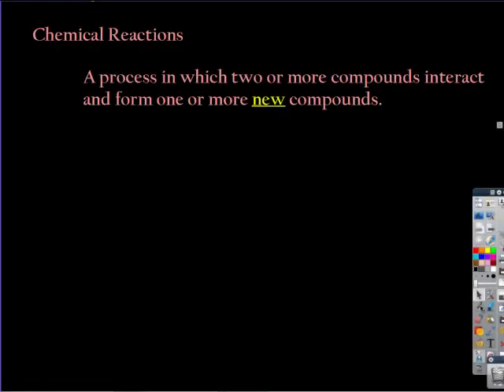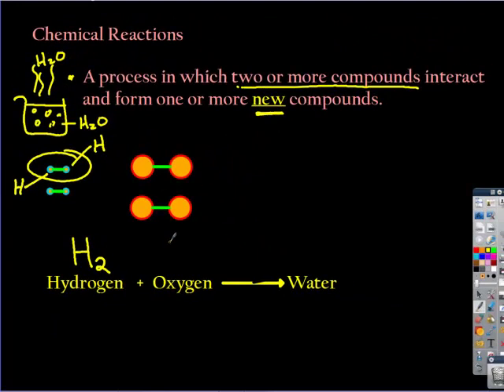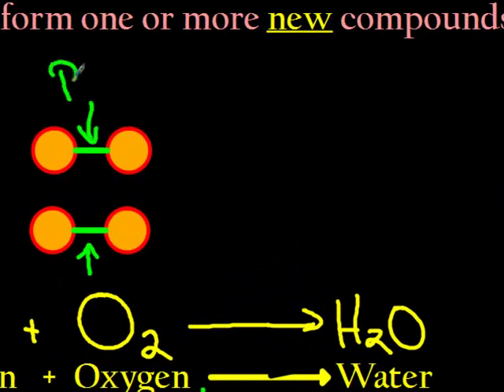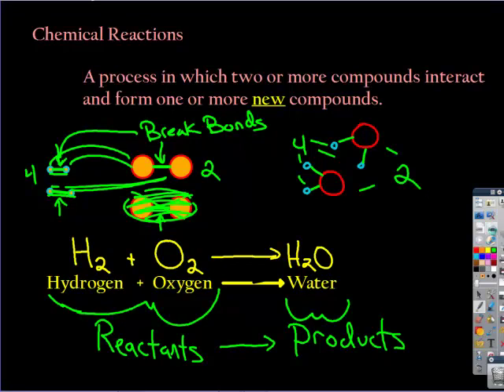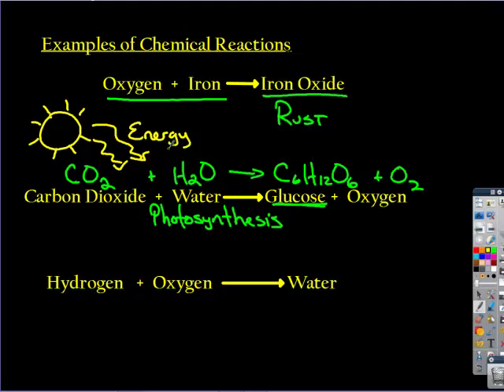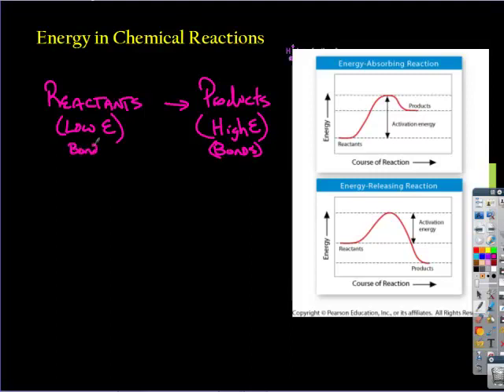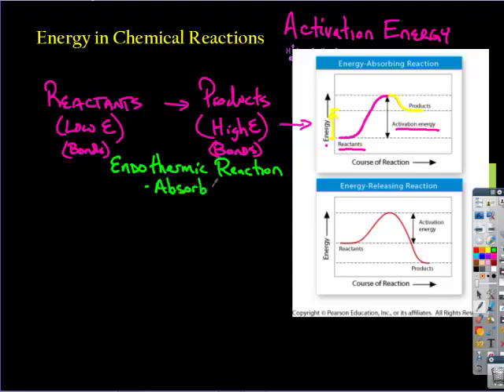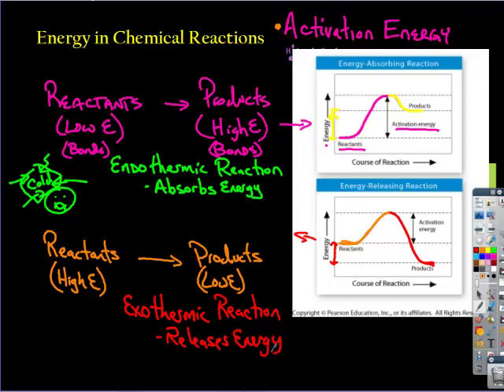Chemical Reactions Lecture.mp4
Basic description of chemical reactions to support understanding of biology.